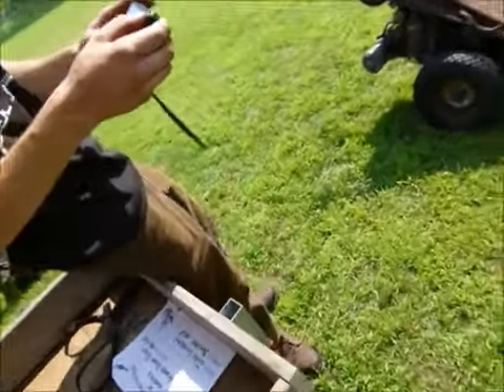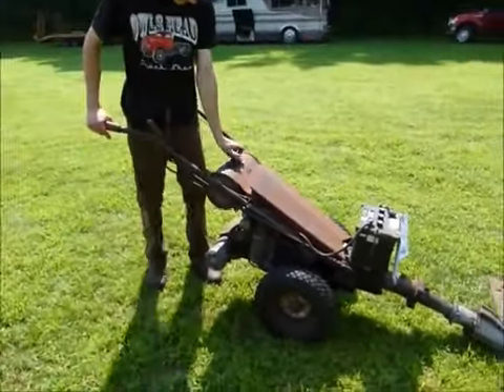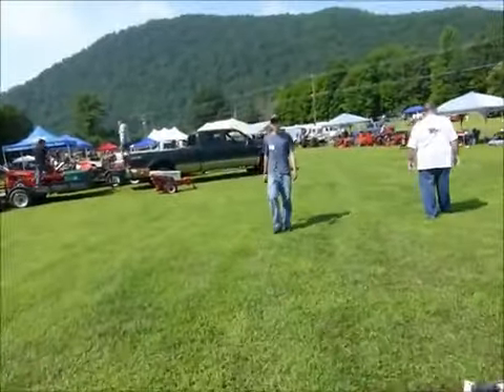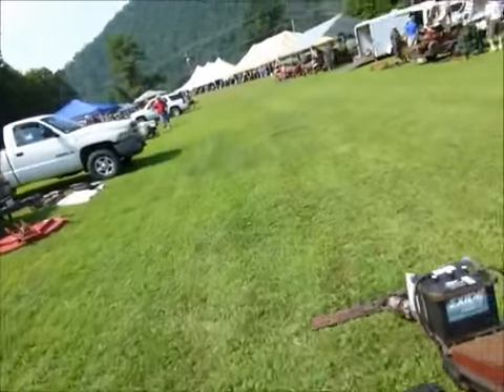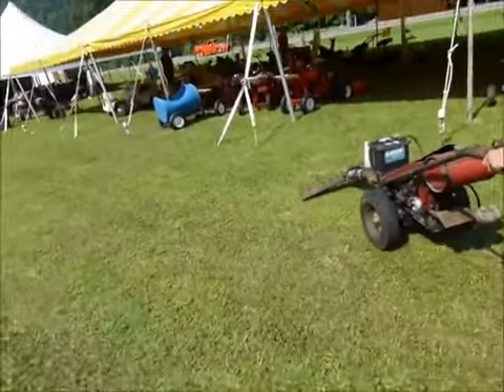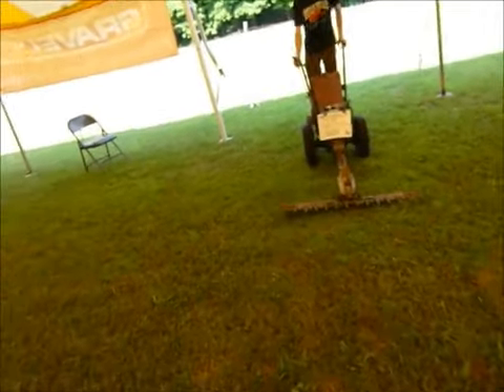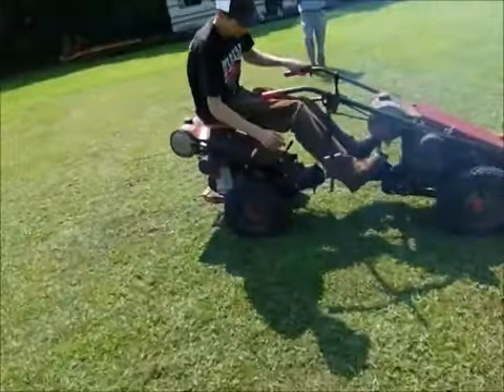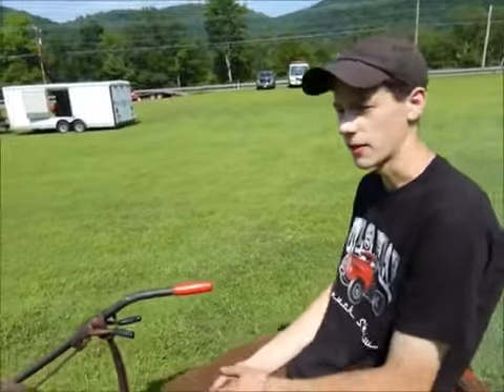5tractorguys tractors at the gravely mow in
Jake starting the 1945L, and his twin engine 4x4. And the 4x4 dump truck.